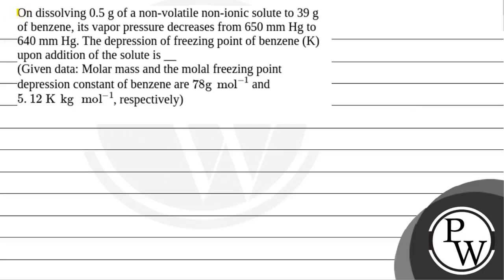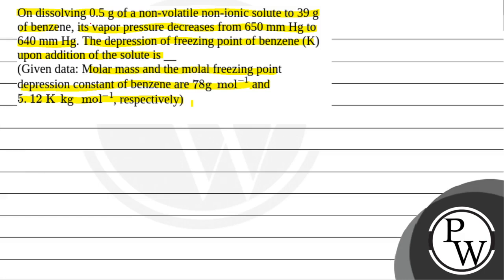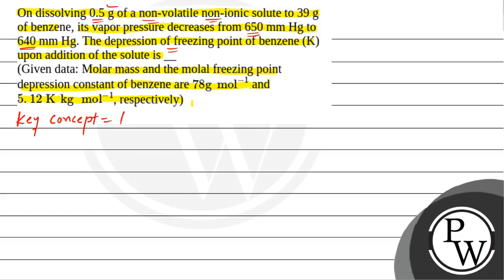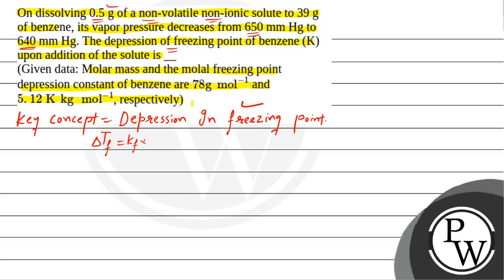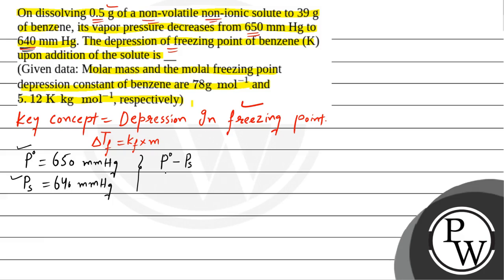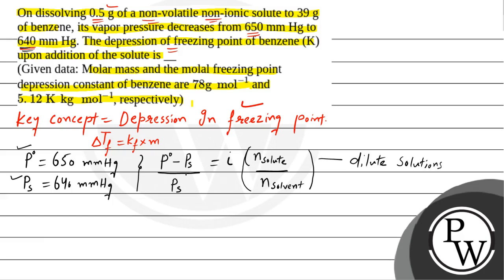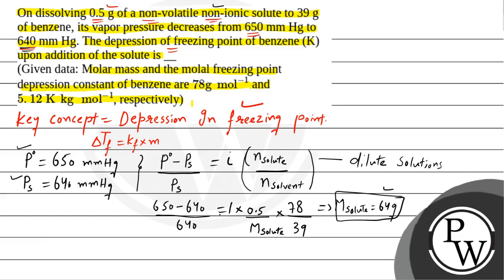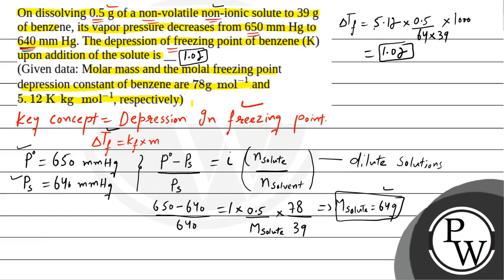On dissolving 0.5 g of a non-volatile non-ionic solute to 39 g of benzene, its vapor pressure de....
On dissolving 0.5 g of a non-volatile non-ionic solute to 39 g of benzene, its vapor pressure decreases from 650 mm Hg to 640 mm Hg. The depression of freezing point of benzene (K) upon addition of the solute is __(Given data: Molar mass and the molal freezing point depression constant of benzene are&nbsp;78g&#160;mol-1 and 5.12&#160;K&#160;kg&#160;mol-1, respectively) 📲PW App